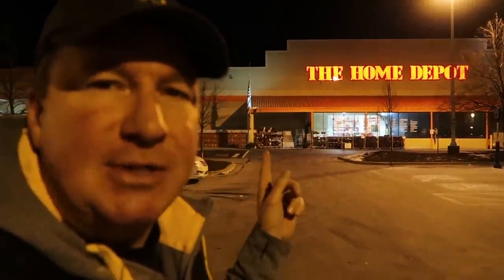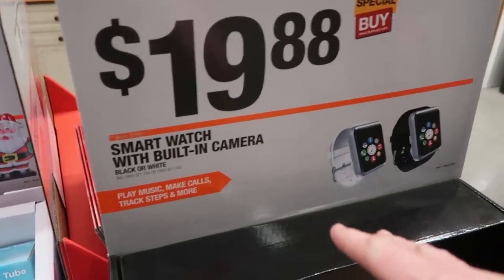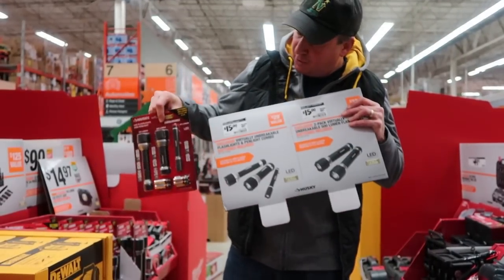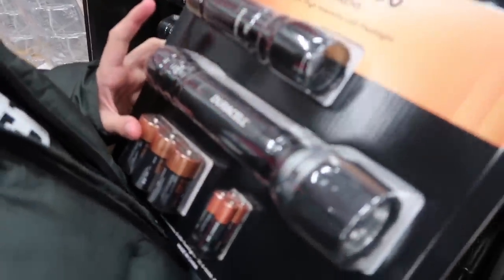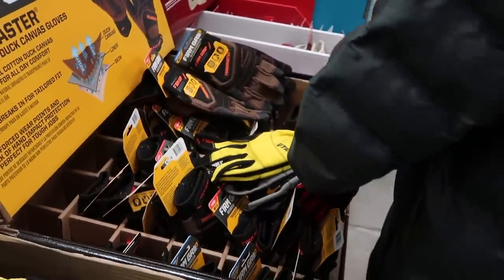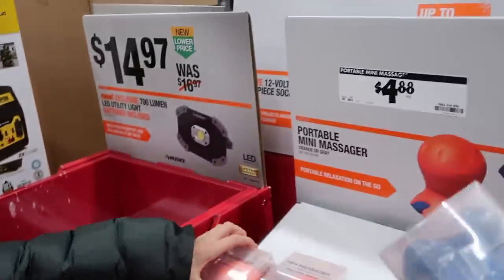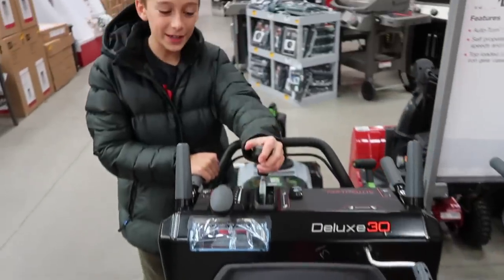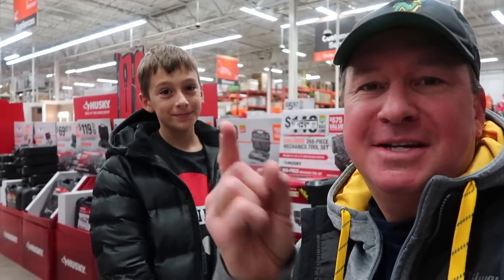BEST STOCKING STUFFER GIFT GUIDE FROM THE HOME DEPOT 2018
This video features the best stocking stuffer Christmas gift ideas from The Home Depot in 2018.  Most gifts are intended to priced between $10-$20, although there's a few unique items a little higher in cost.

Question of the day: What's the best stocking stuffer gift from The Home Depot this holiday season? Did any of my suggestions help?

JOBY 5K GORILLAPOD
RODE VIDEO MIC PRO PLUS